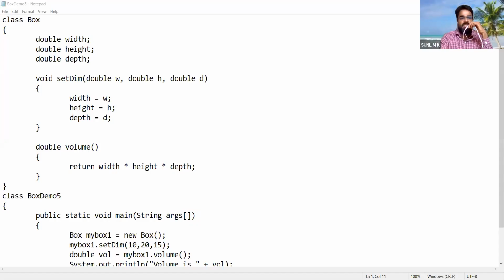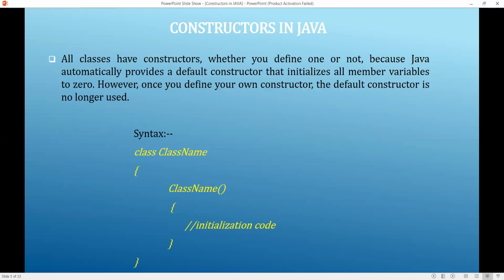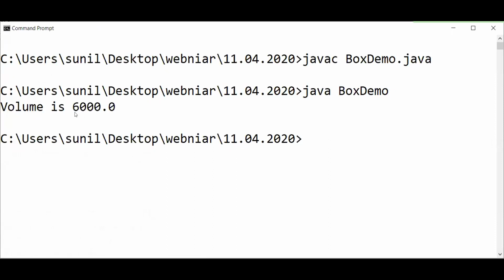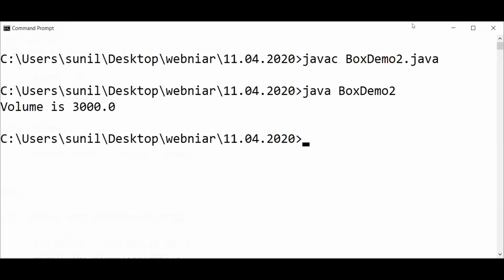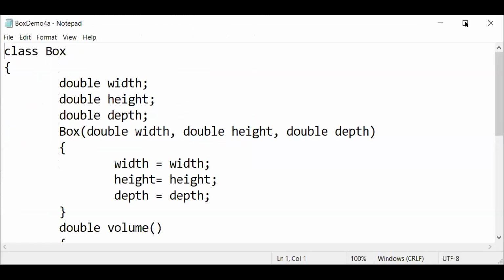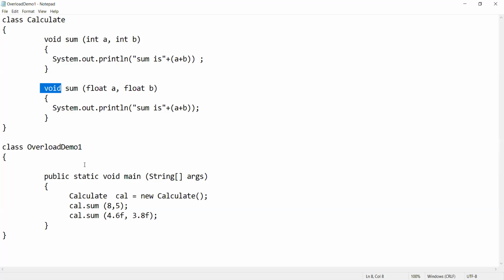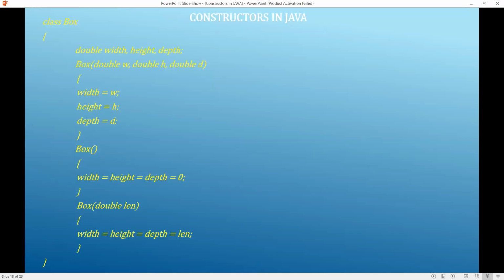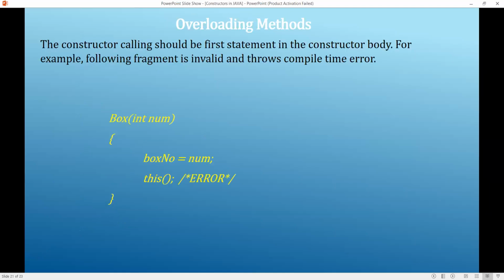439 701 214 CONSTRUCTORS IN JAVA ENGLISH by SUNIL M K, Training Officer NSTI, NSTI CHENNAI